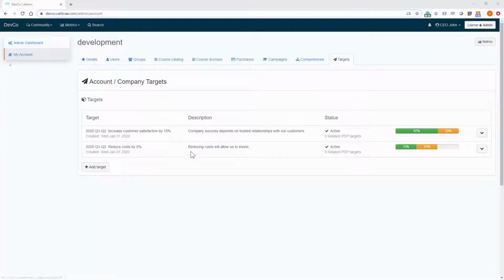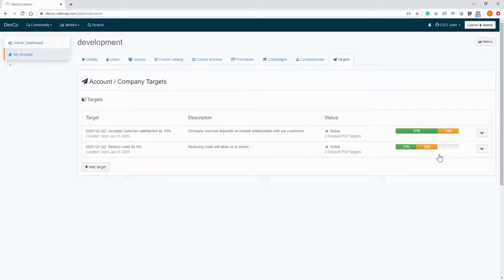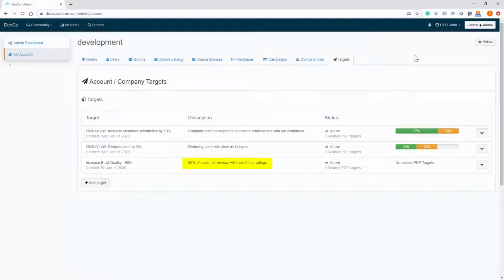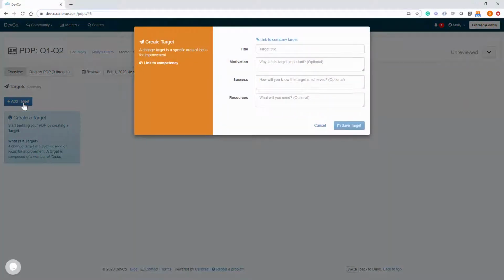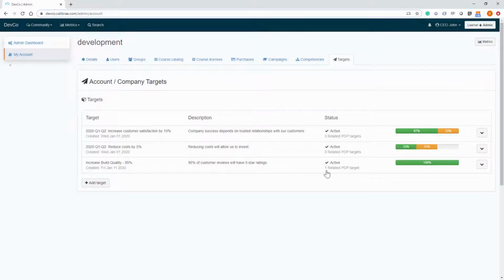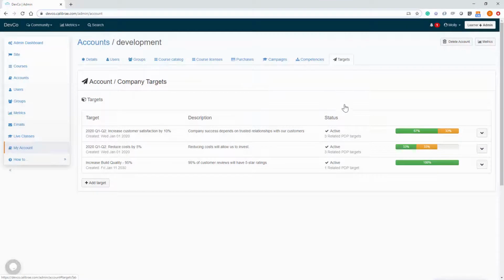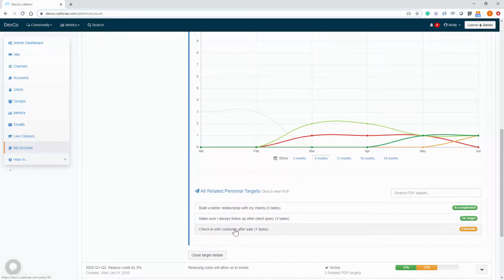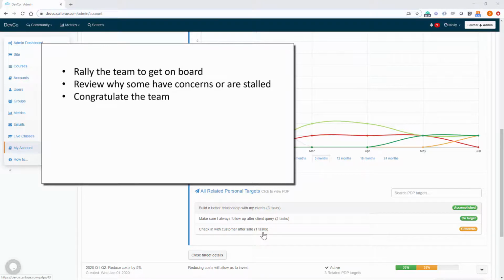How can we integrate PDPs with corporate targets?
In this video we'll see how PDPs and corporate targets can be integrated and managed on the Calibrae learning and development platform